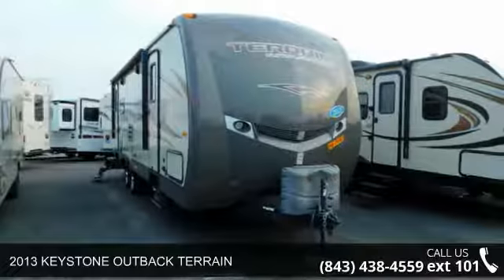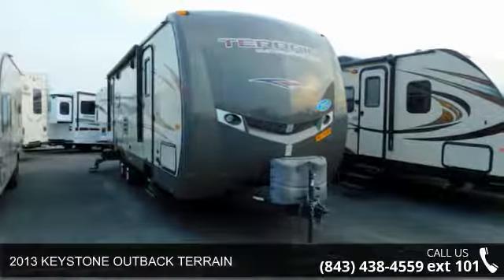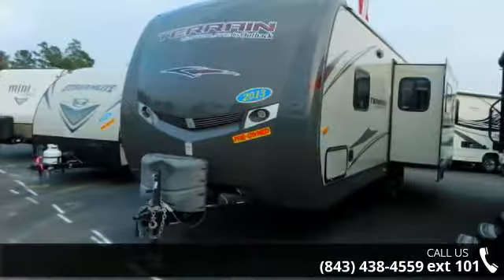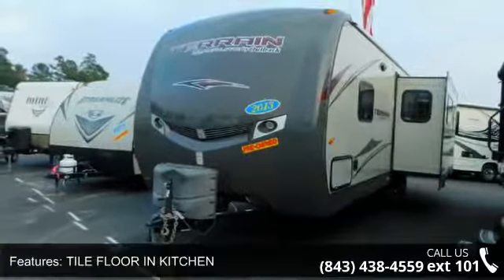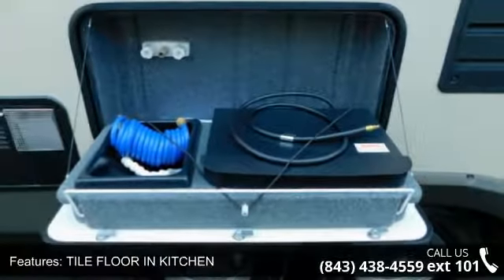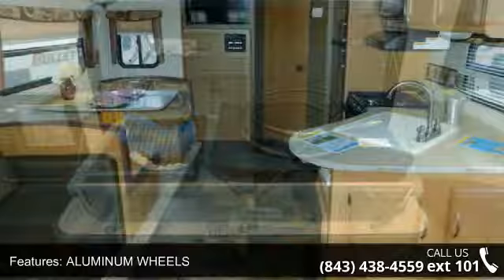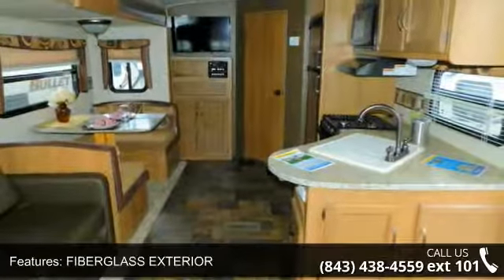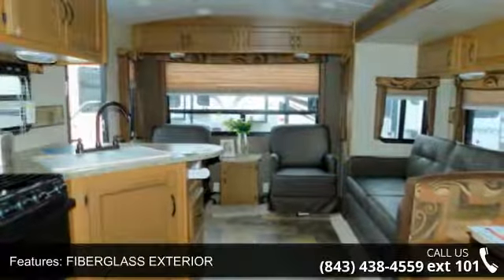2013 KEYSTONE OUTBACK TERRAIN - Camping World of Myrtle ...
2013 KEYSTONE OUTBACK TERRAIN  Condition: Used Stock: #1370479